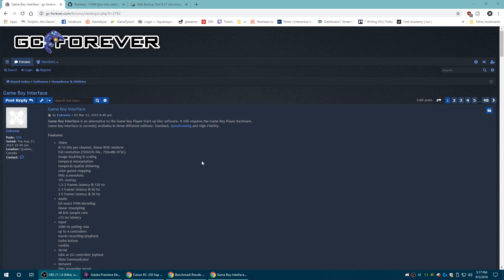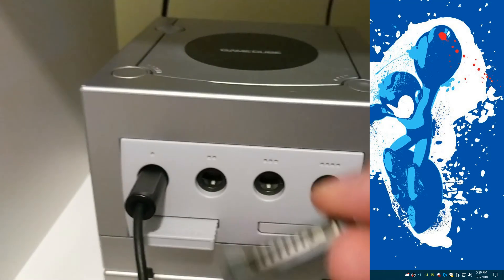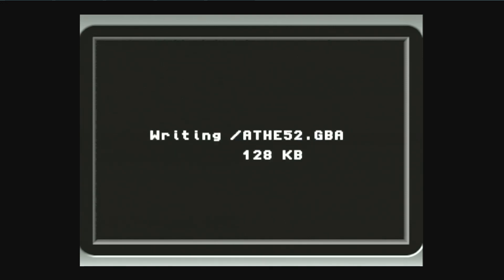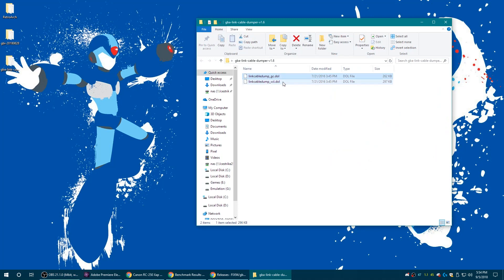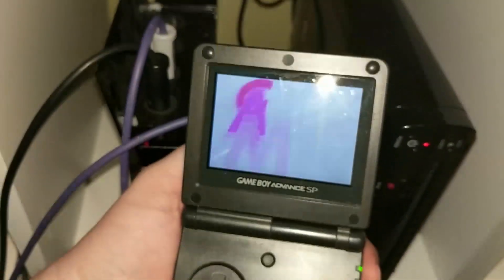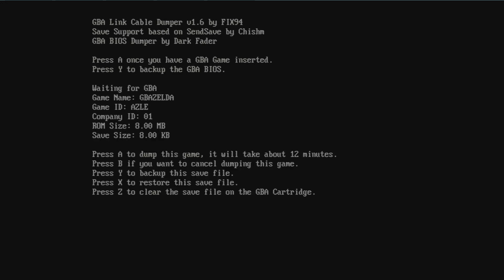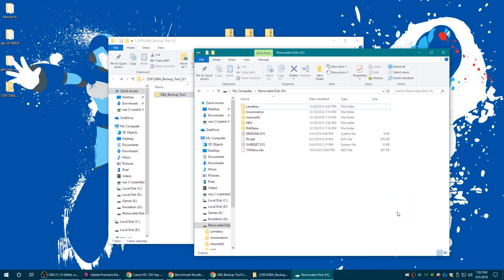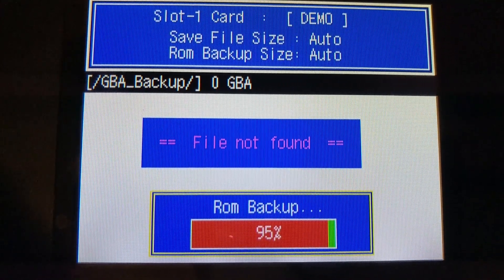How To Dump Gameboy Advance (GBA) BIOS And Games For Emulation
Today I am going to be showing you all how to backup your GBA Bios and games! There are a few methods available using available homebrew on either a GameCube, Wii or DS.

The first method I am going to cover is using Gameboy Interface by Extrems! This method is great for owners of modded or homebrewed GameCube's. It is an easy method and fairly quick at making backups!

Second Method involves using a GameCube to GBA link cable and either a homebrewed GameCube or Wii. Grab Fix94's GBA Link Cable Dumper available This method has been very reliable for me but it is very slow compared to other methods out there.

The last method covered in today's video utilizes a DS flashcart and a DS/Lite. This is the quickest method out of the three and very easy to get set up!

There are also numerous hardware dumpers available for various Operating Systems and price ranges but I am not going to be covering those today.

Zerro0713 and C.Funk99!